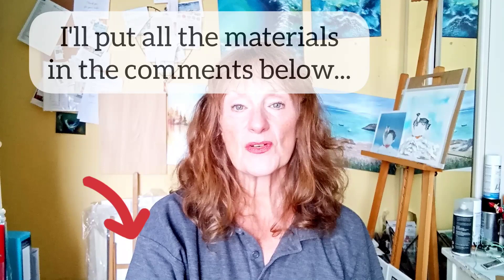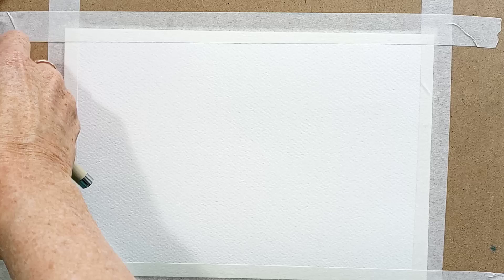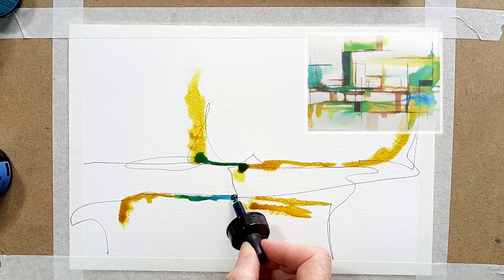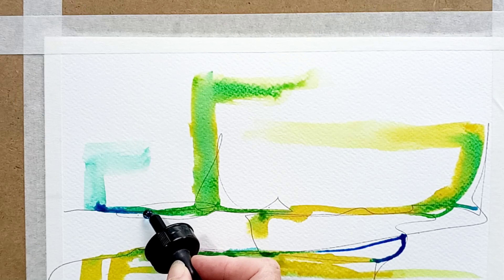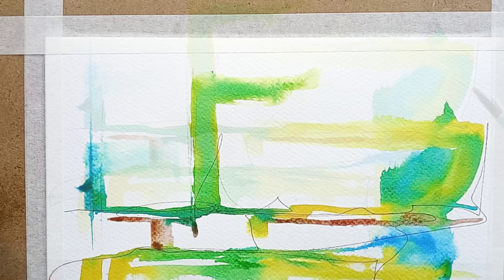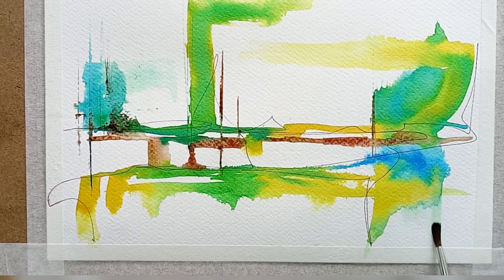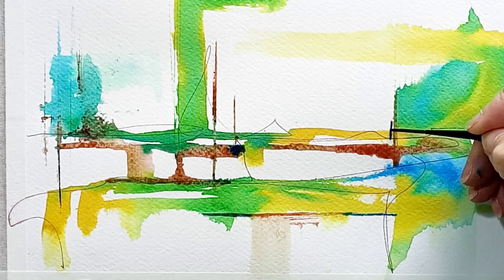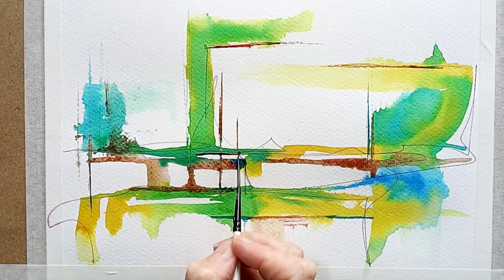Abstract Watercolour Painting with Simple Structural Techniques - Engaging to the Art Viewer 😃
In this video, I'd like to share with you the basics of building a Watercolour Abstract Painting with some very simple structure.

I'll show you from start to finish how I create an intuitive artwork which also contains structure to engage the viewer.

The techniques are straightforward but interesting!

abstract techniques
abstract tutorials